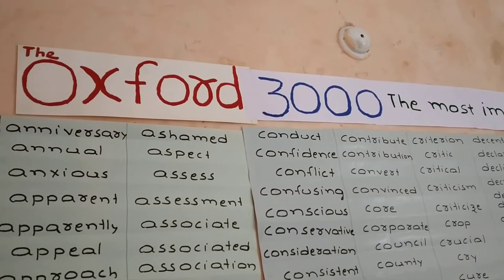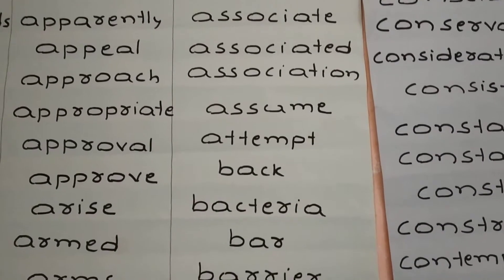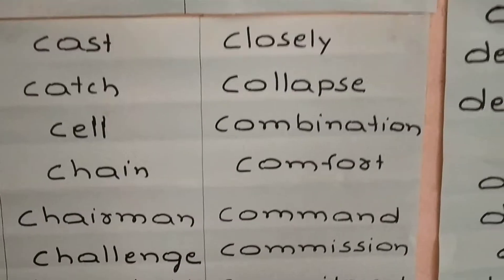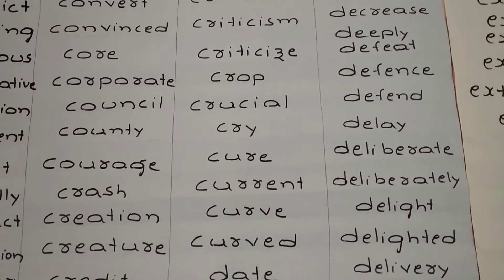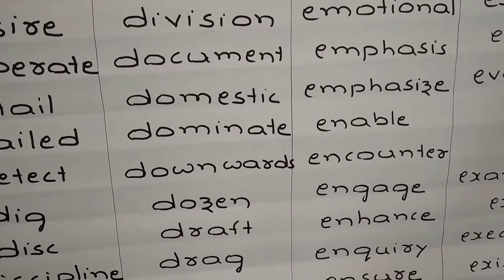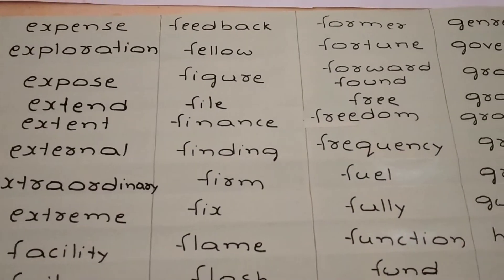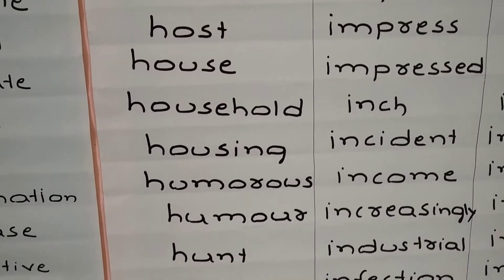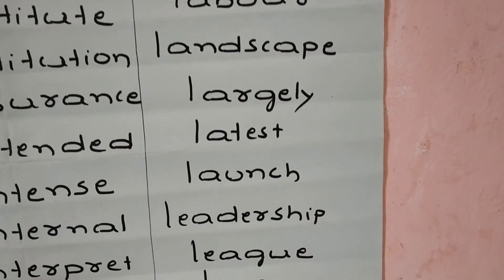Glad to read Oxford 3000 Words 3.1